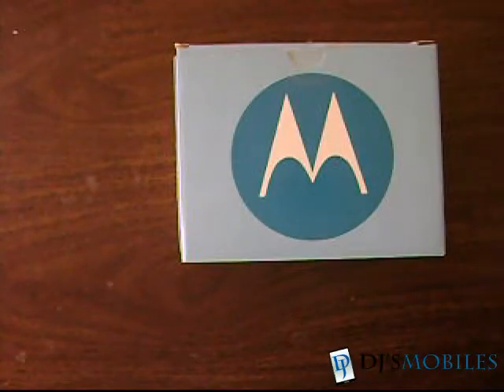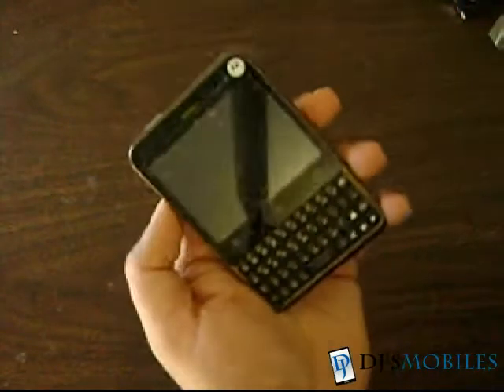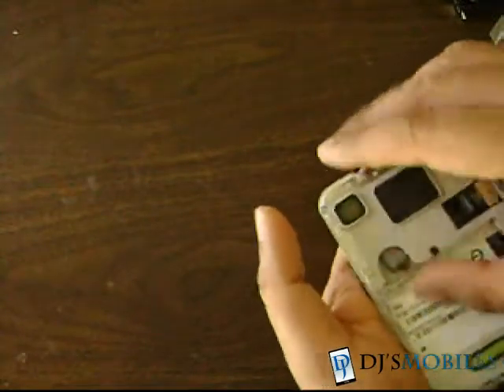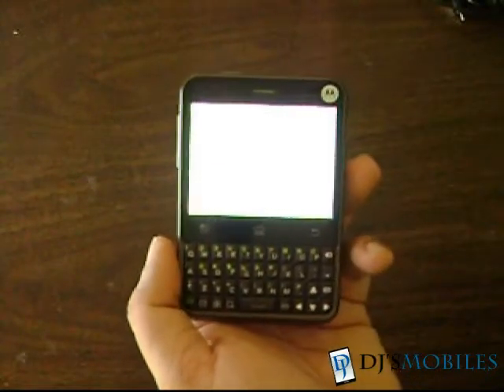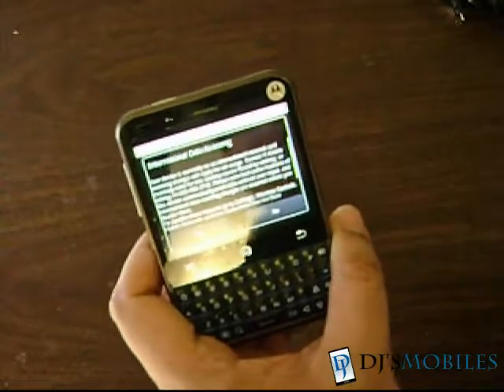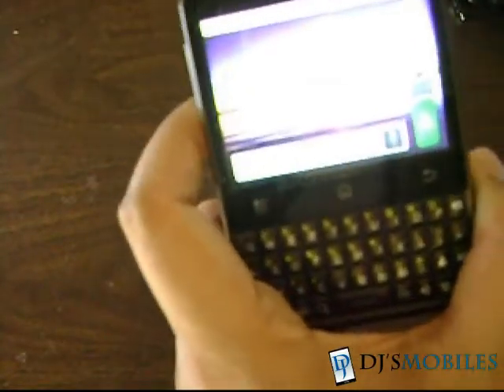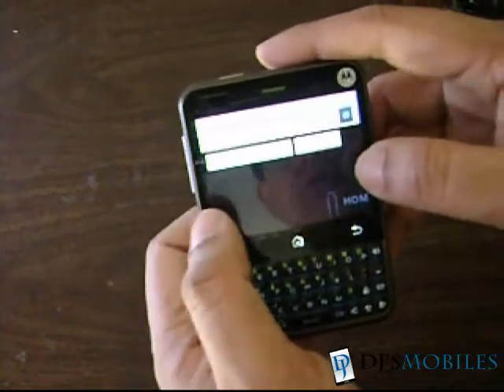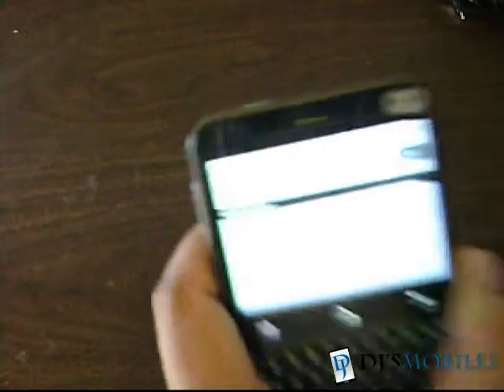Motorola Charm - Unboxing and Hands On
The Motorola Charm features a 2.8 inch touch display, 3 megapixel camera, QWERTY keyboard and is powered by a 600 MHz processor. It comes with Android 2.1 Eclair which can be upgraded to Android 2.2 FroYo.